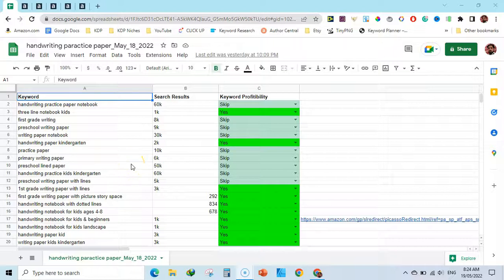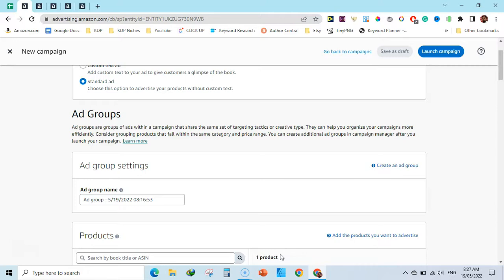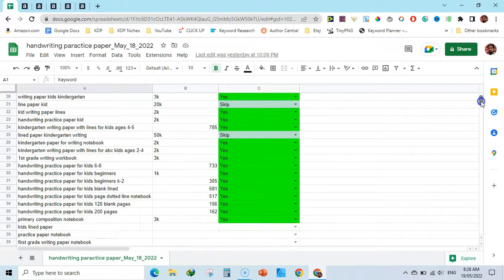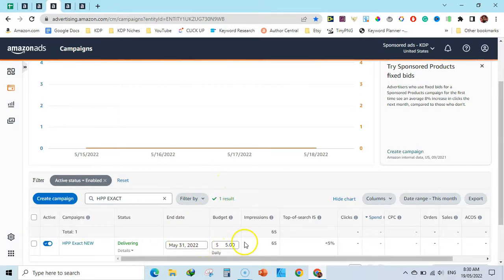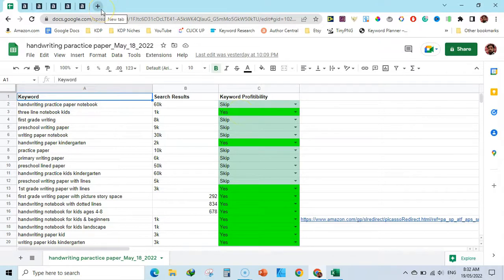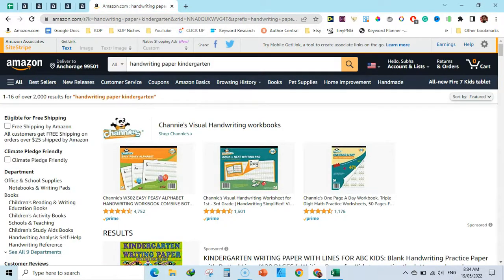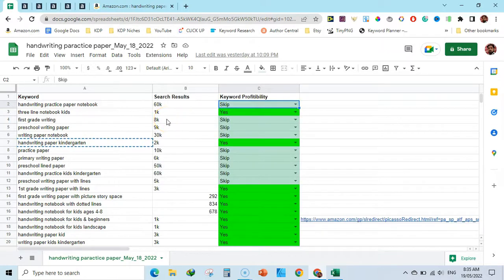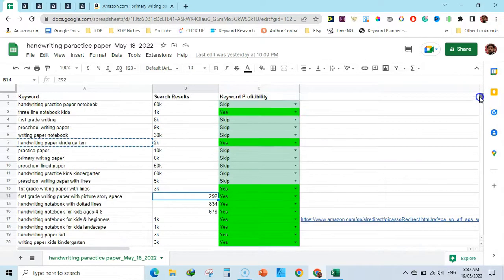The EASIEST KDP Keyword Research Method Using Zero Keyword Tools!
I have recently come across an effortless yet effective way to find profitable keywords for kdp low content books. You don't need any kdp keyword research tool to find these low competition keywords, all you need is to follow the steps shared inside the video.

jVAQ&list=PLDU2KF5drDBJKUKr9hIUowt80GzLnW0kf